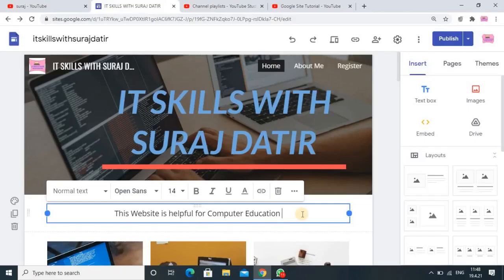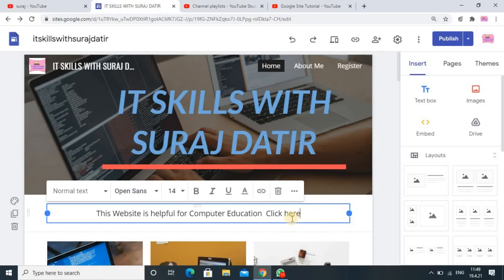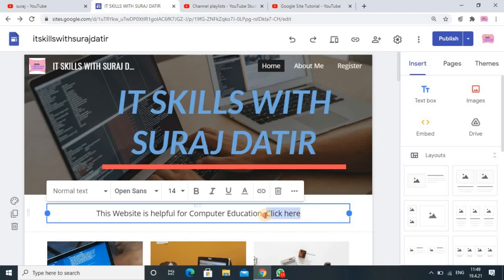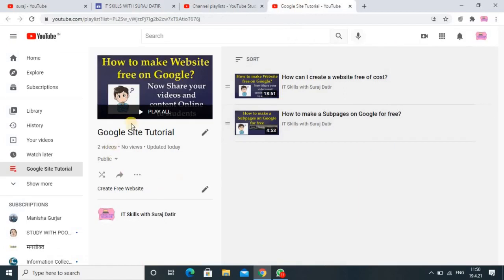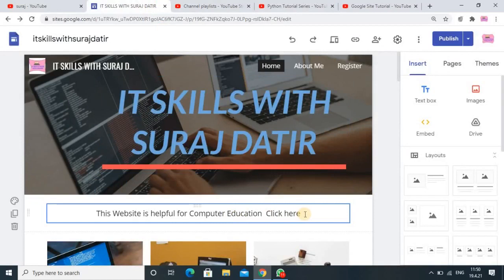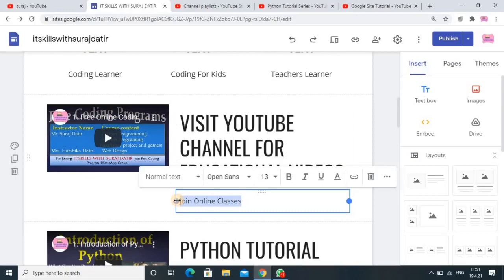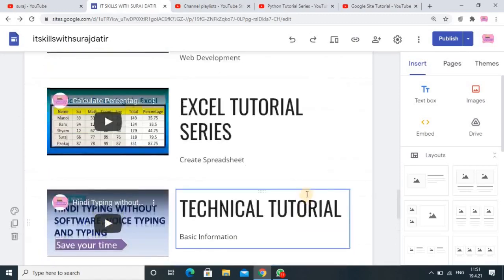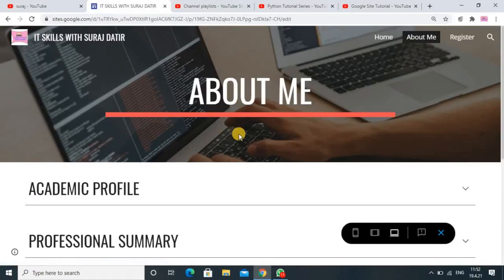Create Hyperlink in Google Site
Hello friends,

We will see how to add links to your home pages in google sites.